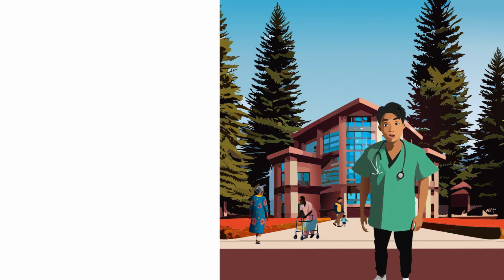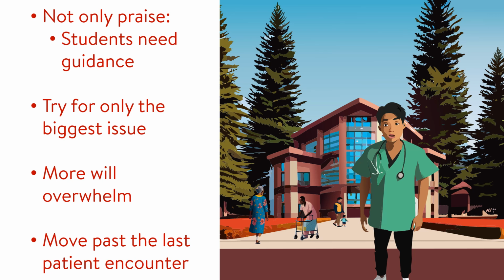One Minute Preceptor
The video discusses the 'One Minute Preceptor' teaching method, which is a five-step approach designed for busy clinical settings to help students acquire necessary skills without significantly slowing down the workflow. The steps include: 1) Getting a commitment from the student on their diagnosis or plan, 2) Probing for evidence supporting their reasoning, 3) Providing positive reinforcement, 4) Giving guidance on errors and omissions, focusing on one or two issues, and 5) Teaching one general principle or clinical pearl. The method aims to promote efficient case presentations, assess the student's clinical reasoning, provide immediate feedback, and impart valuable clinical knowledge in a concise manner.